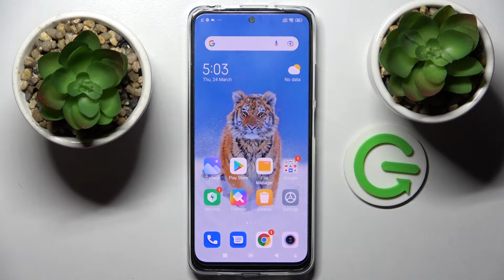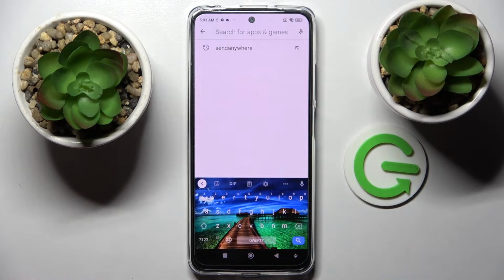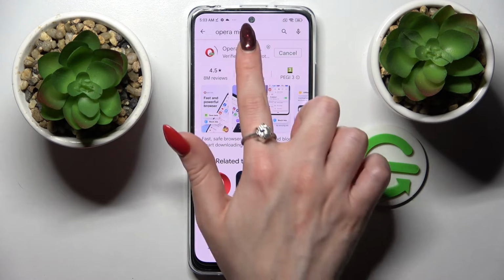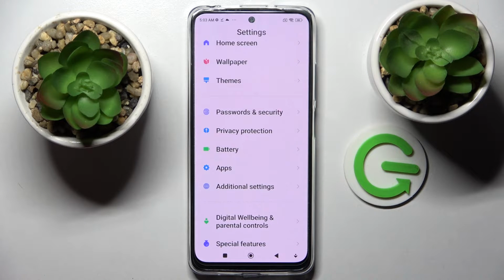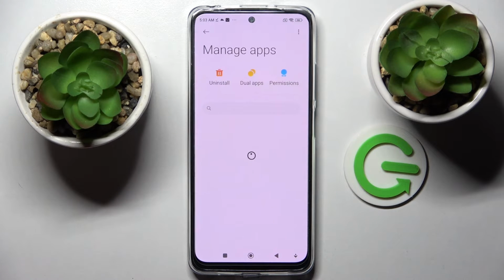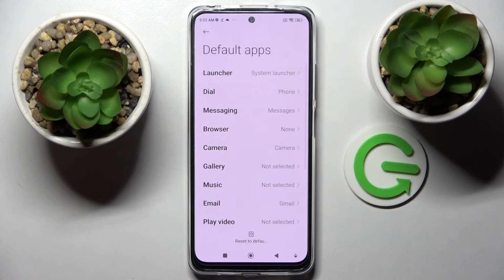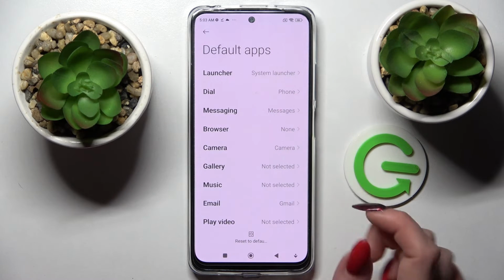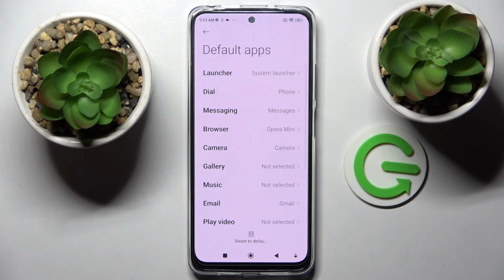How to Change Default Apps on Xiaomi Redmi Note 11S | Set Default App on Xiaomi Redmi Note 11S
Want to check out how to easily change default apps on Xiaomi Redmi Note 11S? Interested in how to adjust the default app on Xiaomi Redmi Note 11S? Learn how to successfully change default apps in Xiaomi Redmi Note 11S in the tutorial presented here. You can set up the desired app as your default app in Xiaomi Redmi Note 11S by following the attached instructions and accessing the settings that permit you to do so. We're going to pick the default app on your XIAOMI smartphone using the tutorial. Visit our HardReset.info YT channel and discover many tricks for Xiaomi Redmi Note 11S.